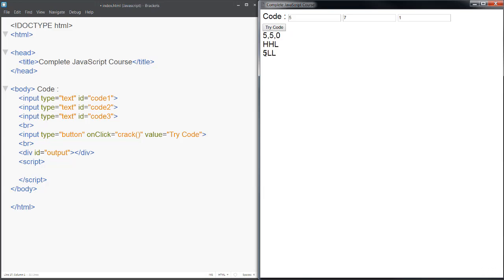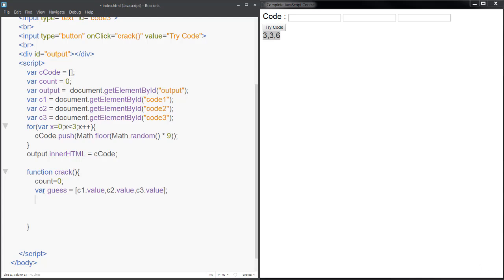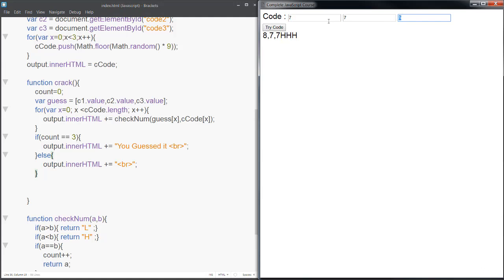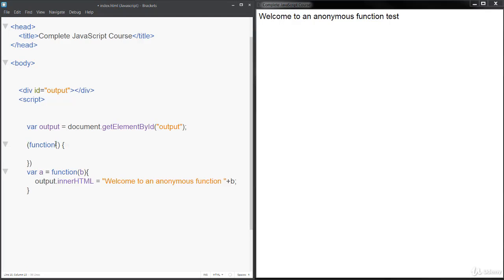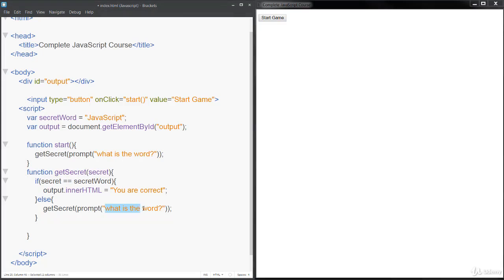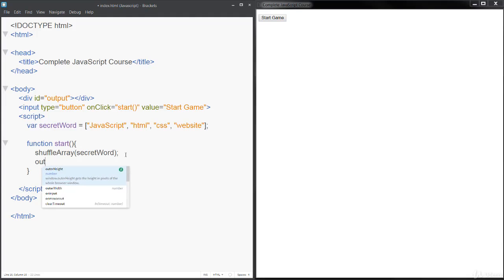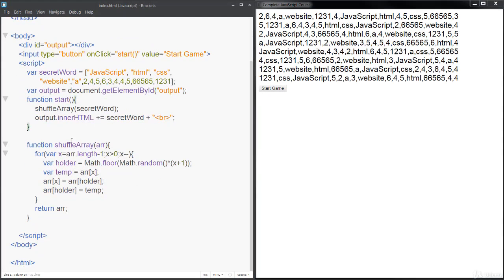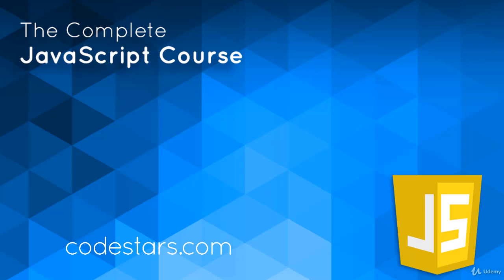JavaScript Course 10